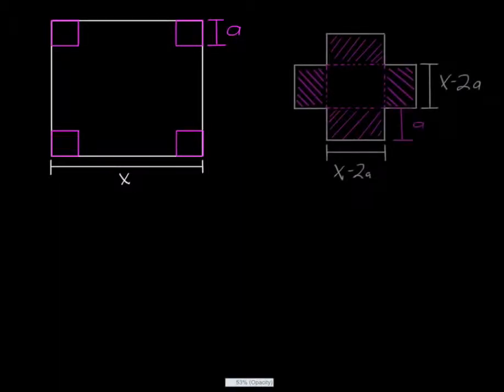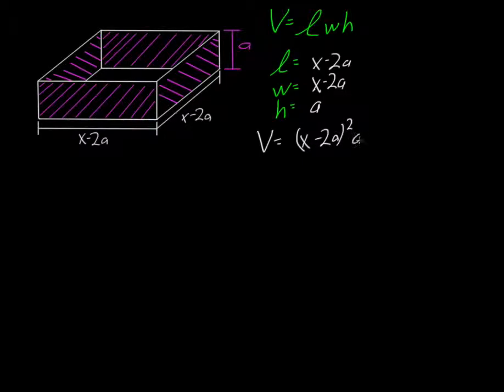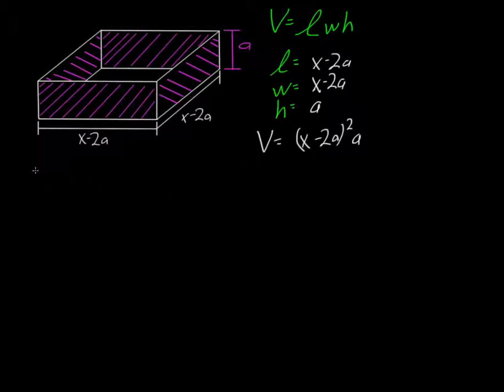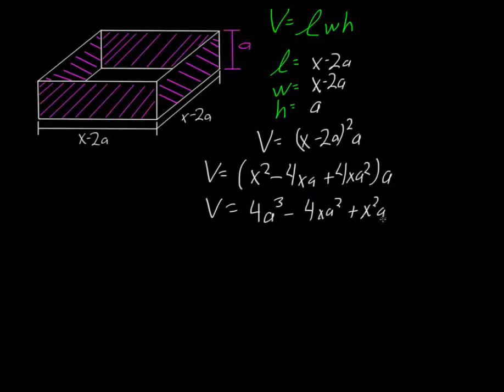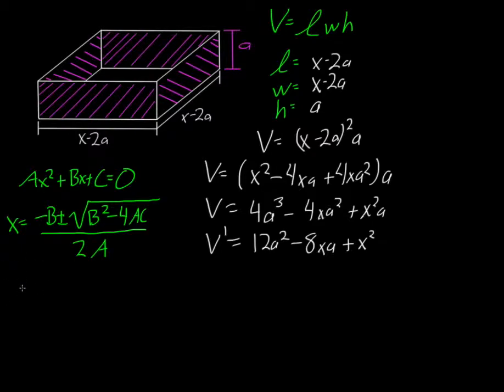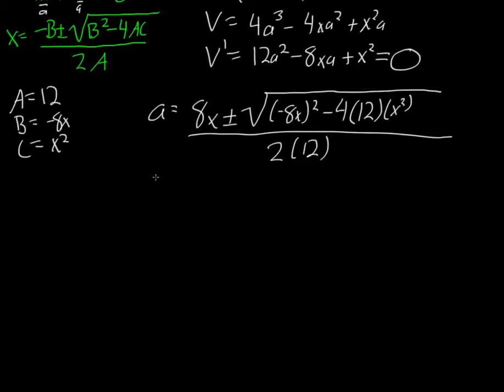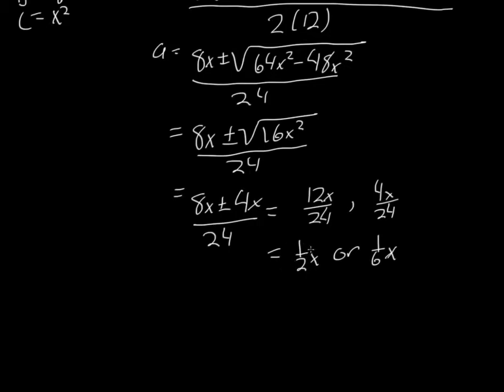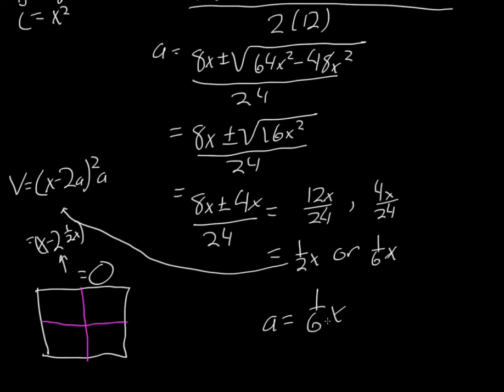Optimization using derivative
This video is about Optimization using derivative